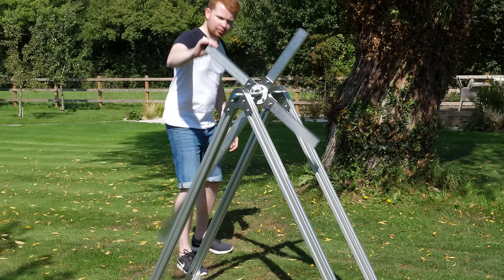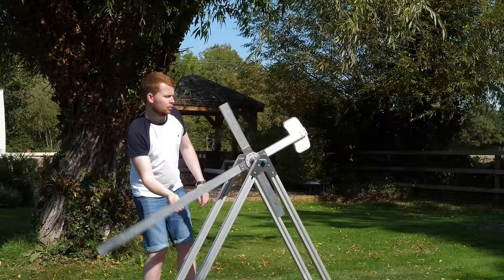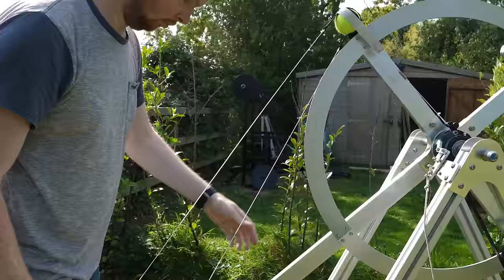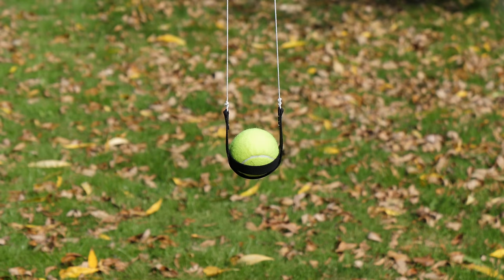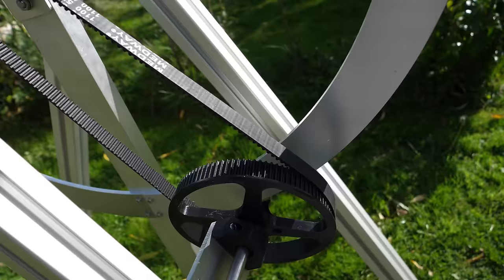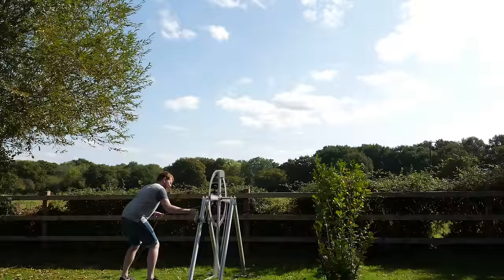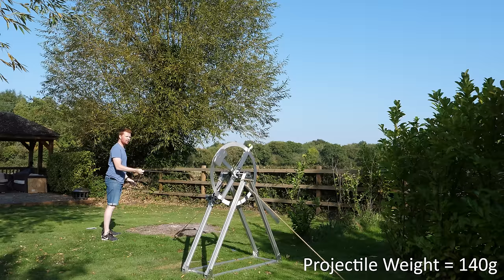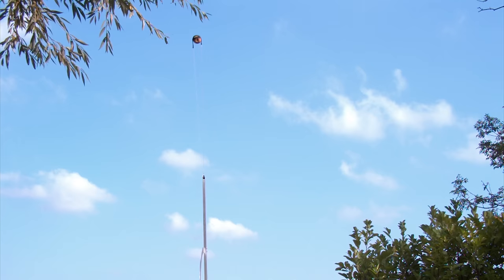Flywheel Trebuchet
Enjoy my videos? These are made possible due to help from my Patrons. Please consider supporting my efforts